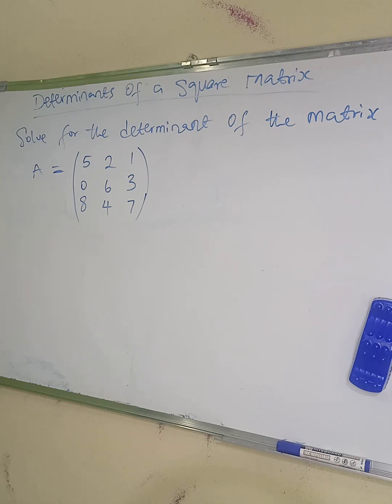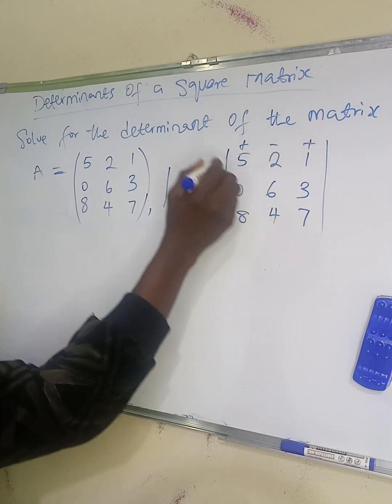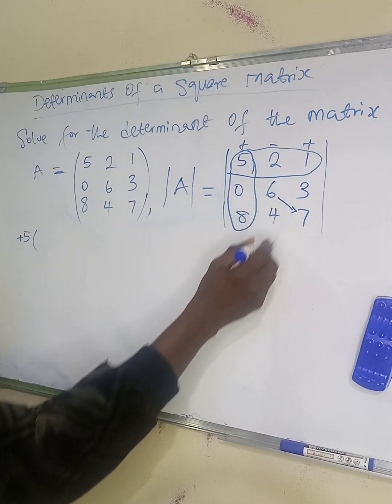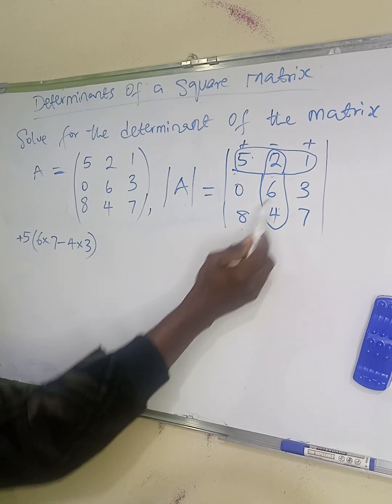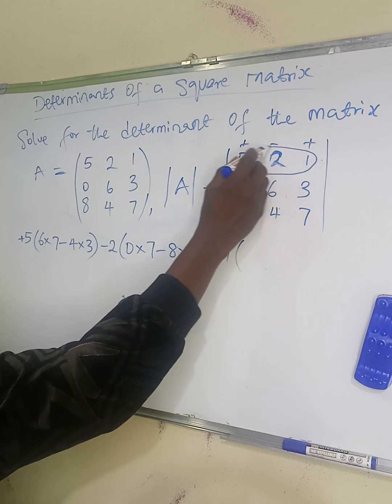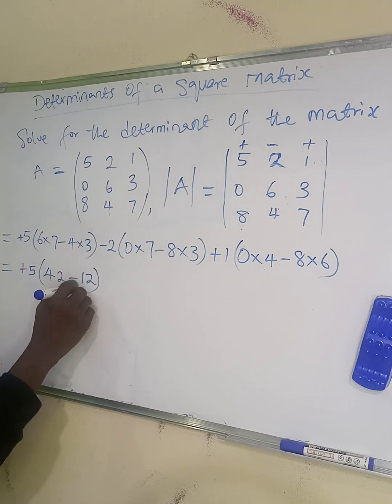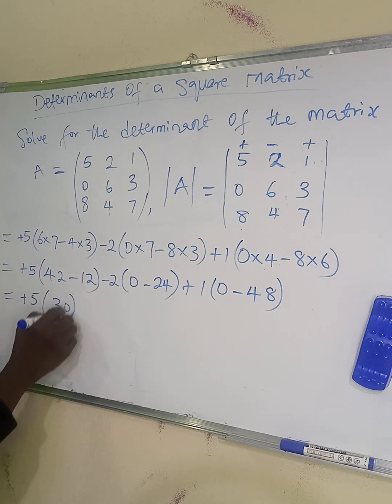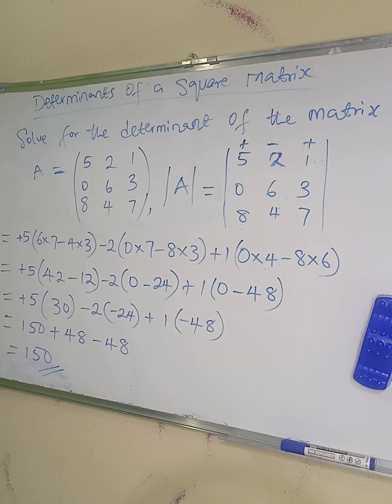Determinants of a Matrix is fun to solve with s-math cues and tips. Square Matrix.